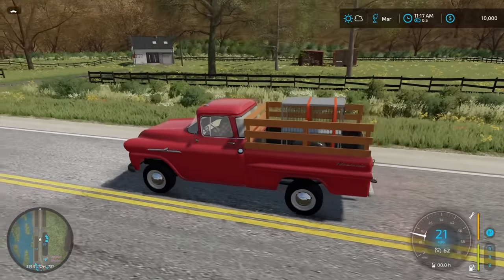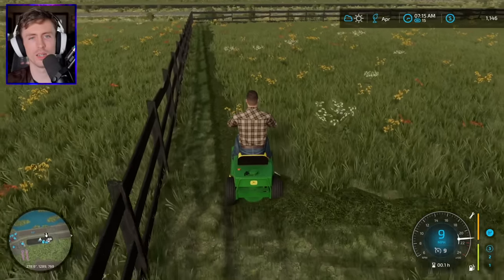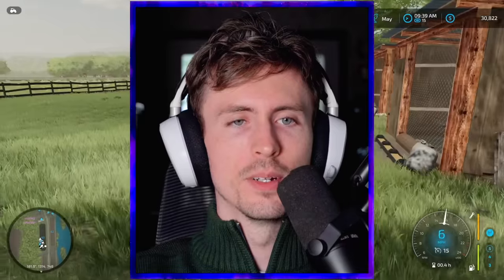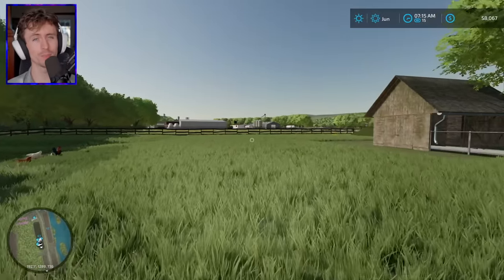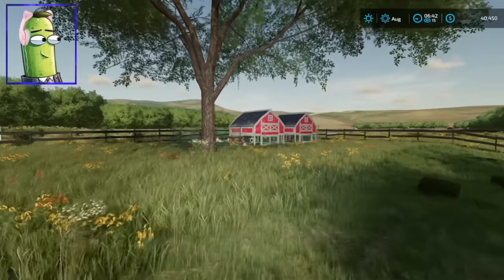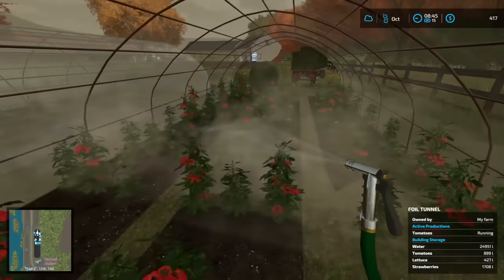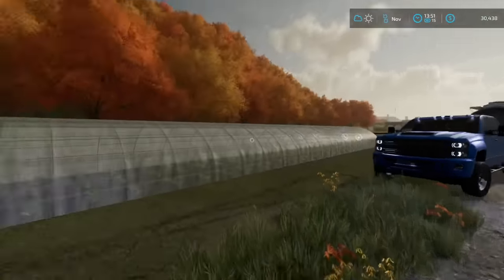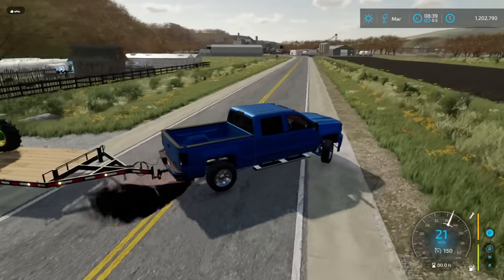I Spent 10 Years Building The Ultimate 1 Acre Farm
--EXCLUSIVE DEALS--